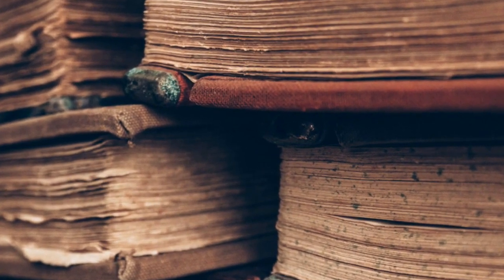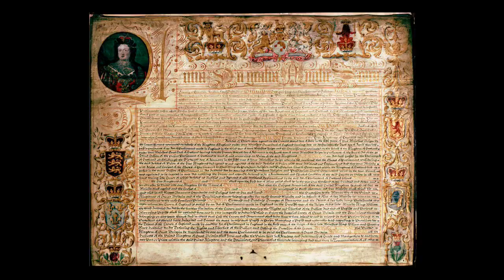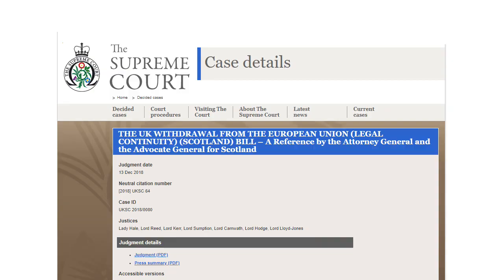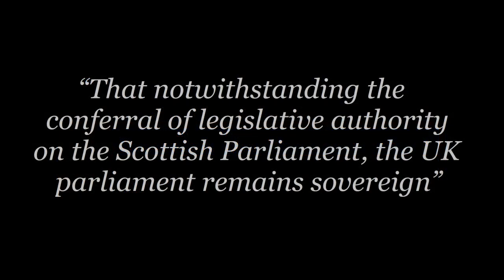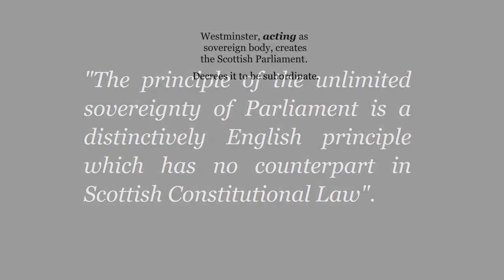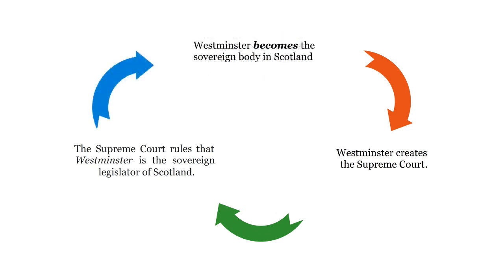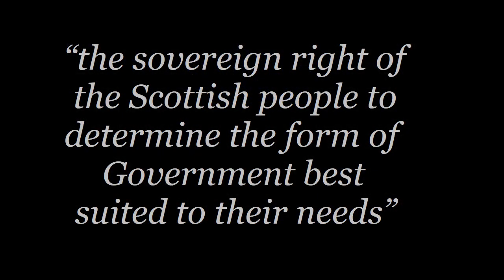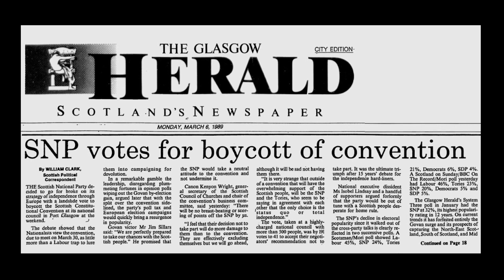The UK Constitution & the Notion of Parliamentary Sovereignty.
Vid by West Coast Views.